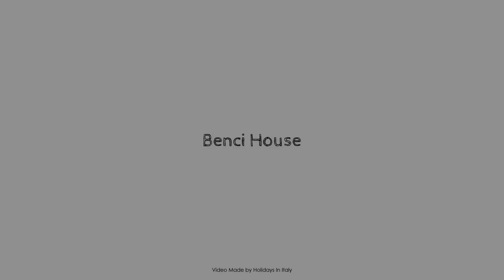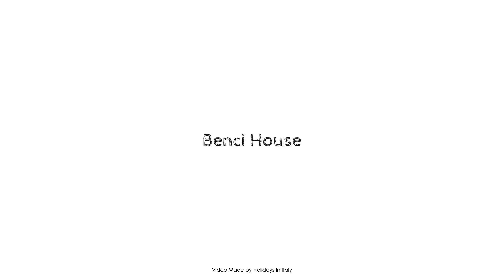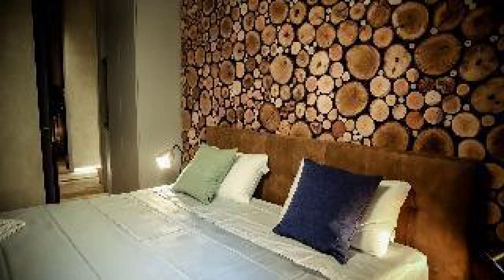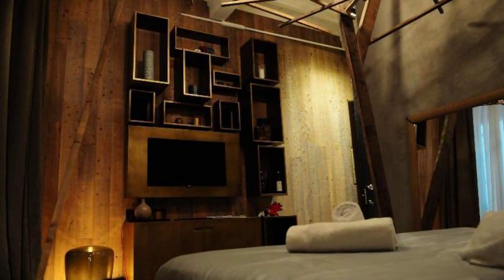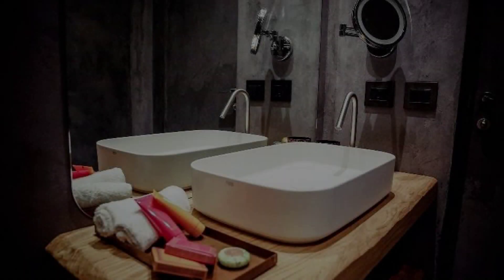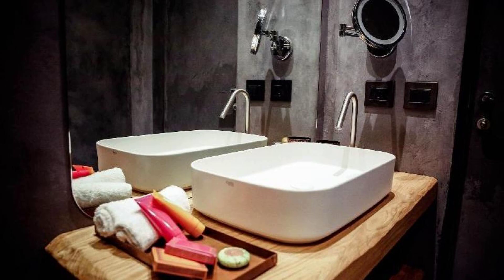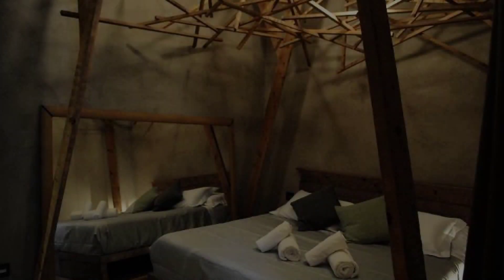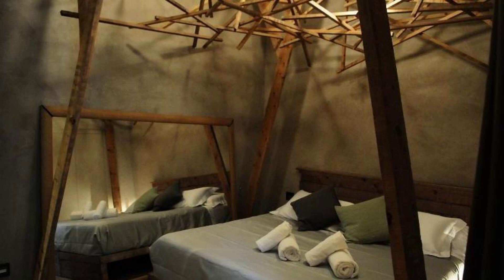Benci House, Florence, Italy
About Property:
Ideally located in the Historical Center area, Benci House promises a relaxing and wonderful visit. The property features a wide range of facilities to make your stay a pleasant experience. Service-minded staff will welcome and guide you at Benci House. Comfortable guestrooms ensure a good night's sleep with some rooms featuring facilities such as flat screen television, cleaning products, clothes rack, dressing room, linens. The property offers various recreational opportunities. Discover all Florence has to offer by making Benci House your base.
Searching For
1. Benci House - Florence
2. Benci House - Florence Virtual Tour
3. Benci House - Florence Rooms
4. Benci House - Florence Amenities
5. Benci House - Florence Videos
6. Benci House - Florence Offers
7. Benci House - Florence Deals
Audio Credit:
Track Title: Subway Dreams
Artist: Dan Henig